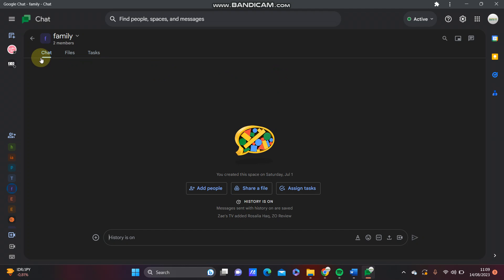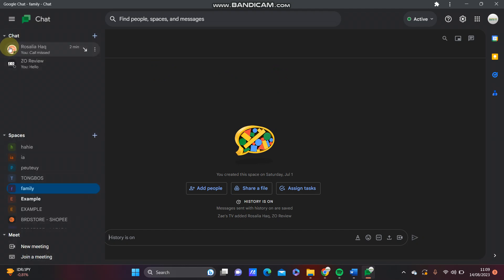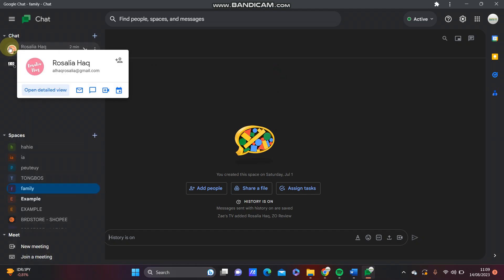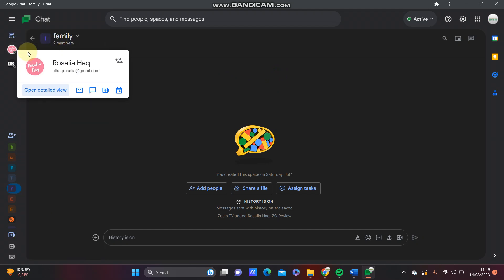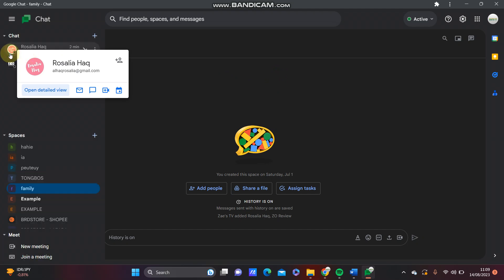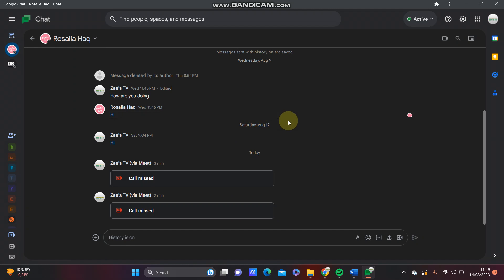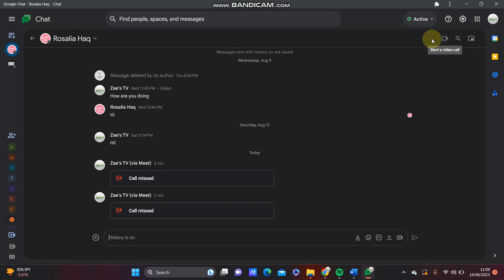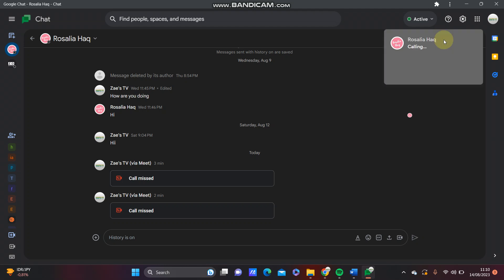How to Make a Phone Call from Google Chat on PC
Learn How to Make a Phone Call from Google Chat on PC.